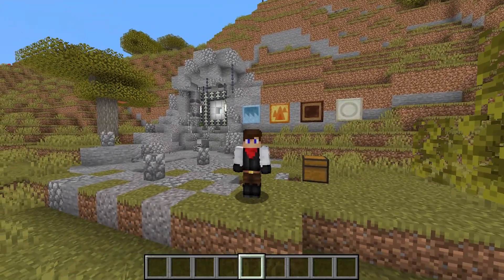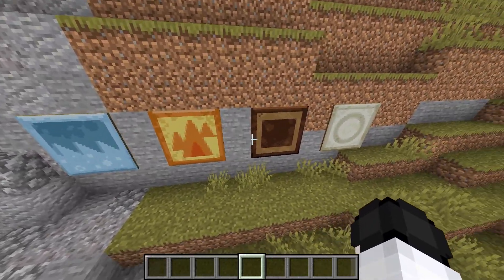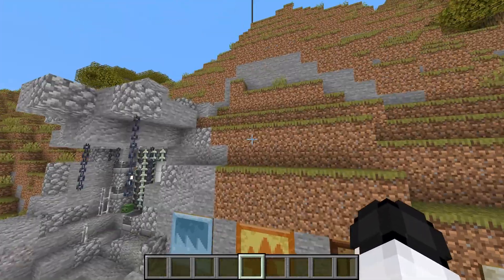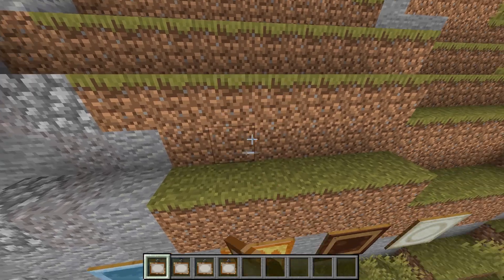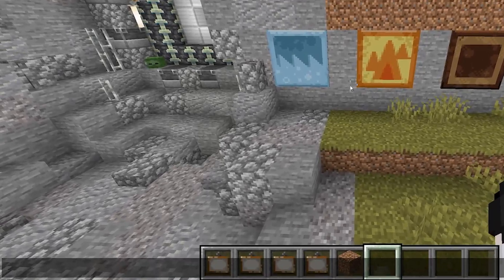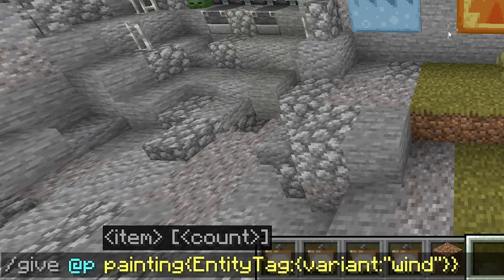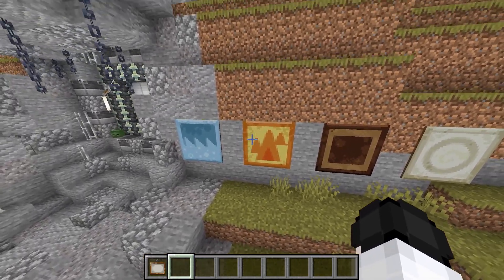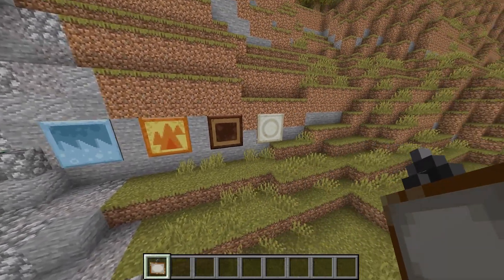The New Feature EVERYONE forgot about... (Minecraft 1.19)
In this video, Access shows YOU the new feature everyone forgot about from Minecraft 1.19 aka the Wild Update. The new update brings along a lot of new features, but you probably missed the new paintings added to Minecraft 1.19.

Minecraft 1.19 brings new paintings from water painting, fire painting, wind painting to the earth painting that is new in Minecraft. These new paintings can only be obtained via Minecraft new paintings commands.

Access Granted Discord Server (Video Sneak Peaks, Thumbnails, Votes and More!)

Please comment on any feedback and games you would like to see!💬